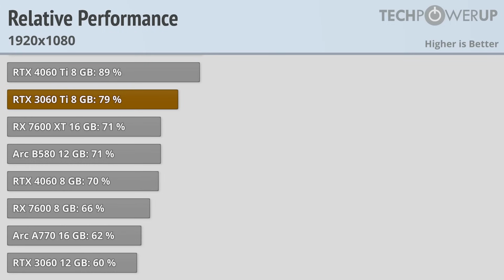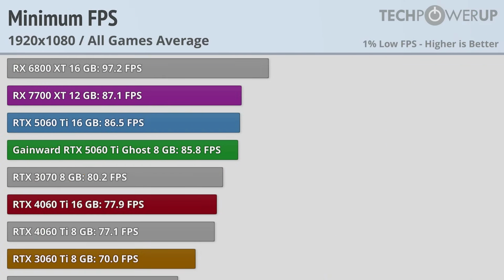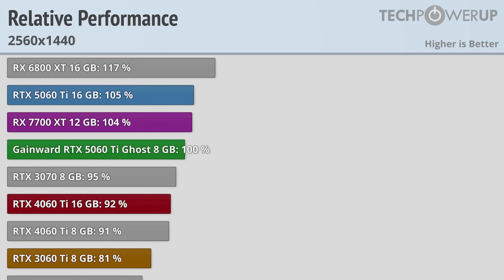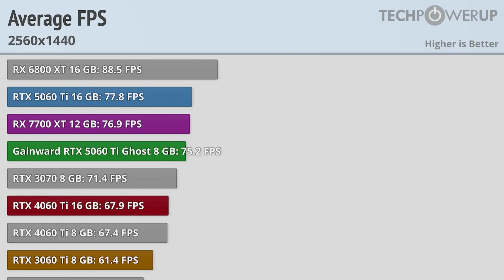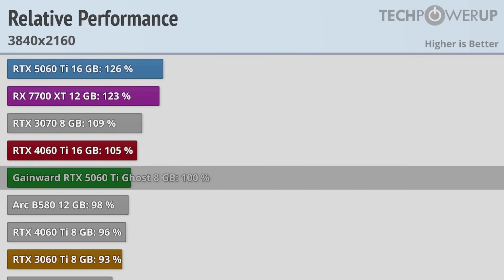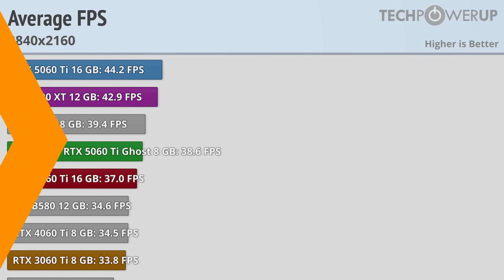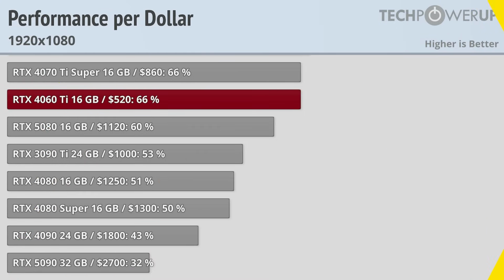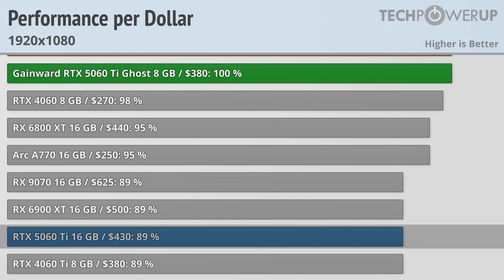RTX 5060 Ti 8GB VS 5060 Ti 16GB Review - Worth the Savings?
The GeForce RTX 5060 Ti is NVIDIA's fifth graphics card launch this year, and the Blackwell gaming stack is almost complete. Last week we saw a huge number of RTX 5060 Ti 16 GB launches and not a single 8 GB model, even though both were launched at the same time. I asked the various board partners for samples of the 8 GB card, but nobody was able to provide anything. That's why I bought a card on launch day, like a normal consumer, no special press treatment, no bot. I just went to the usual big online stores, checked what 8 GB models they had in stock and purchased it. Is it worth getting?

Intro: 0:00 - 0:20
1080p Results: 0:20 - 0:54
1440p Results: 0:54 - 1:34
4K Results: 1:34 - 2:10
Raytracing?: 2:10 - 2:32
Value: 2:32 - 3:18
Outro: 3:18 - 3:40

RTX 5090 32 GB
RTX 5080 16 GB
RTX 5070 Ti 16 GB
RTX 5070 12 GB
RTX 4090 24 GB
RTX 4080 Super 16 GB
RTX 4080 16 GB
RX 9070 XT 16GB
RX 9070 16GB
RX 7900 XTX 24 GB
RTX 4070 Ti Super 16 GB
RTX 4070 Ti 12 GB
RTX 4070 Super 12 GB
RX 7900 XT 20 GB
RTX 3090 Ti 24 GB
RTX 3090 24 GB
RTX 4070 12 GB
RX 7900 GRE 16 GB
RTX 3080 10 GB
RX 7800 XT 16 GB
RX 6900 XT 16 GB
RX 6800 XT 16 GB
RTX 4060 Ti 8 GB
RX 7700 XT 12 GB
RTX 4060 Ti 16 GB
RTX 3070 Ti 8 GB
RTX 3070 8 GB
RTX 2080 Ti 11 GB
RTX 4060 8 GB
RX 6800 16 GB
RTX 3060 Ti 8 GB
RTX 3060 12 GB
RX 6700 XT 12 GB
RX 7600 XT 16 GB
RX 7600 8 GB
RX 6600 XT 8 GB
RX 5700 XT 8 GB
Arc A770 16 GB
Arc A750 8 GB
Arc A580 8GB
Arc B580 12GB
Arc B570 10 GB
RX 6600 8 GB
RTX 3050 8 GB